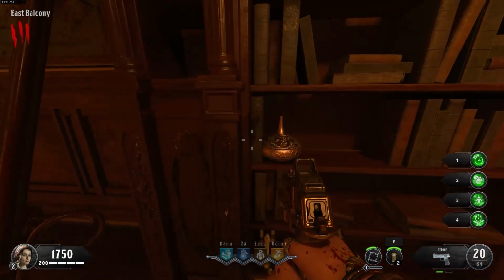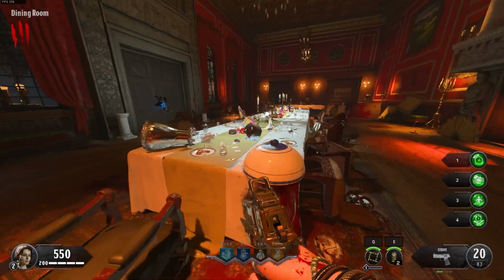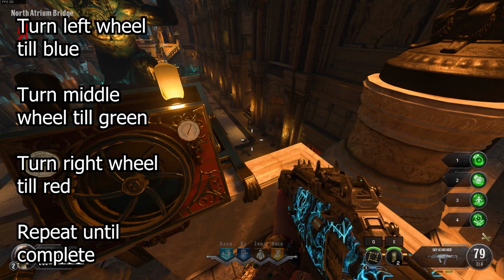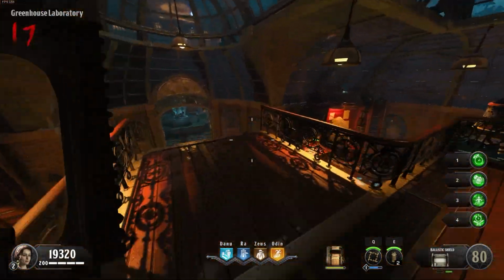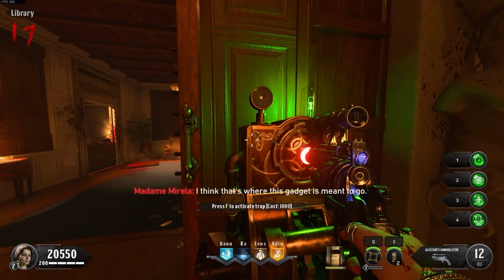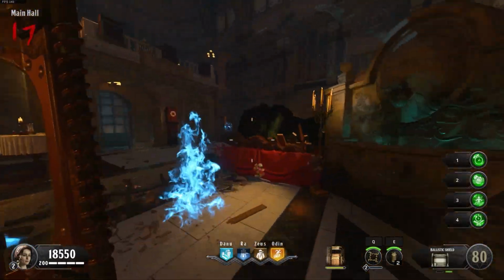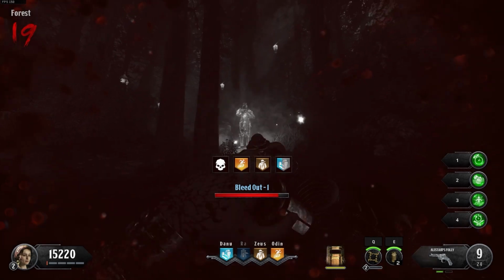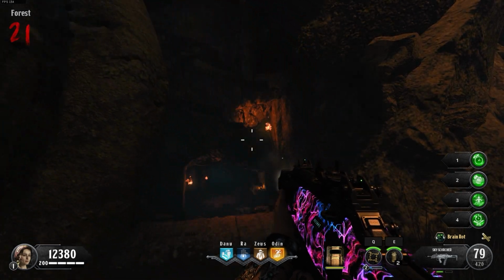This is one of my Favorites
We play Dead of the Night on Black Ops 4 to get all the maps completed.